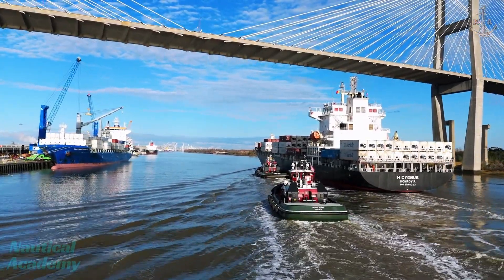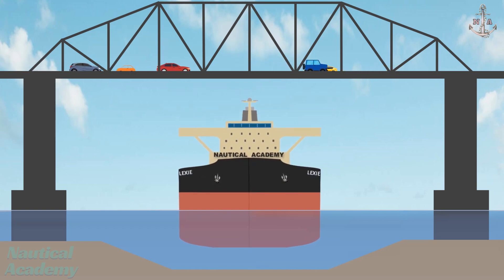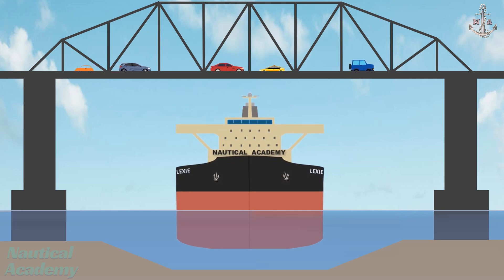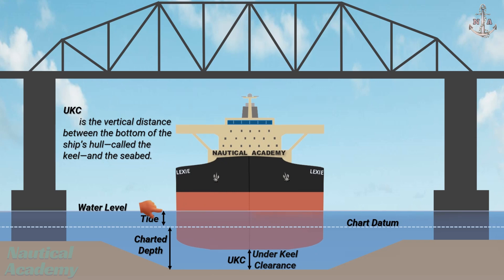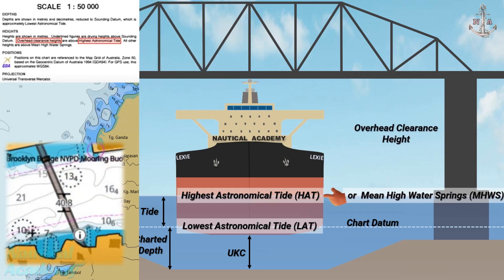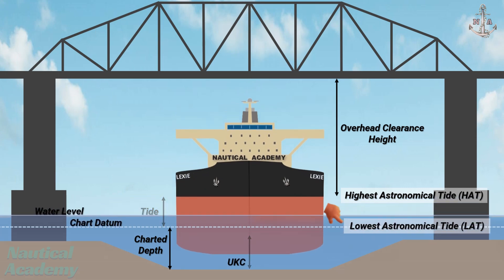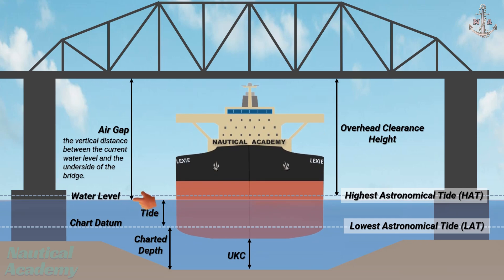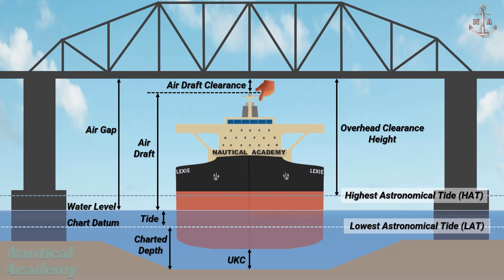Air Draft Explained: How Ships Safely Pass Under Bridges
This video explains the key technical terms involved in determining whether a ship can safely pass beneath an overhead obstruction, such as a bridge. It breaks down critical measurements like Air Draft, Air Gap, Overhead Clearance height, and tidal references, all of which are essential for ensuring safe vertical clearance during passage.